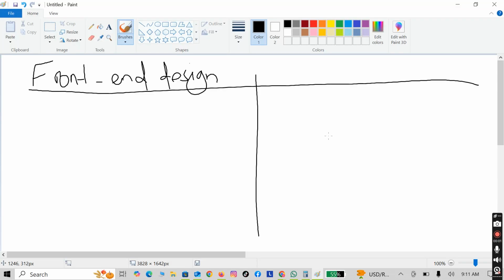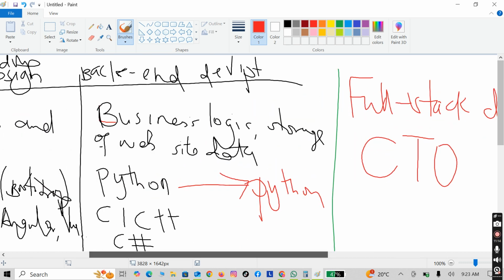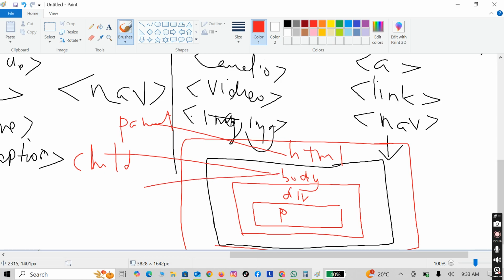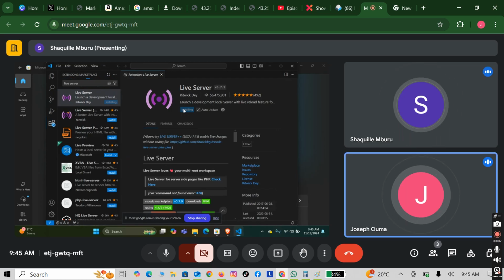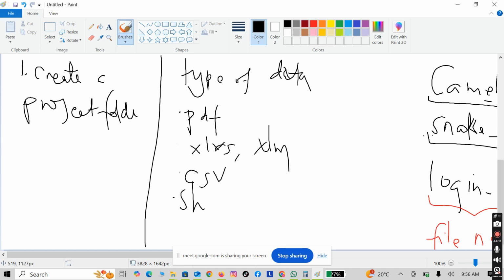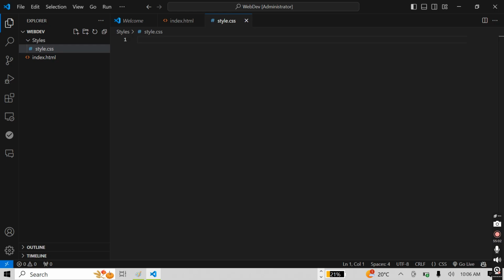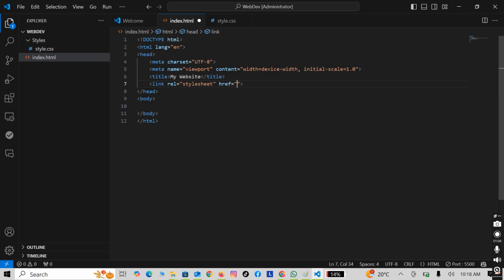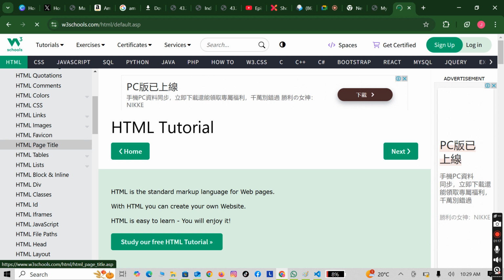Introducton To Website Development for Data Science Using HTML | PART 2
Gettting into the field of web development/technology? Everything you need to know while getting started with WWeb Development is here. Reviews and comments are important for us to improve.